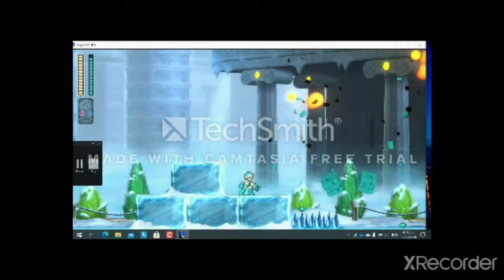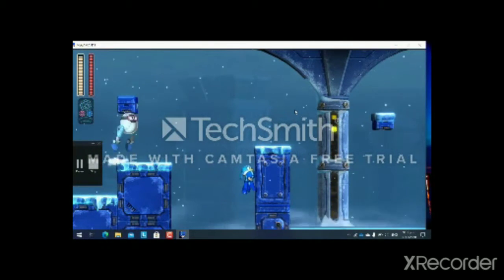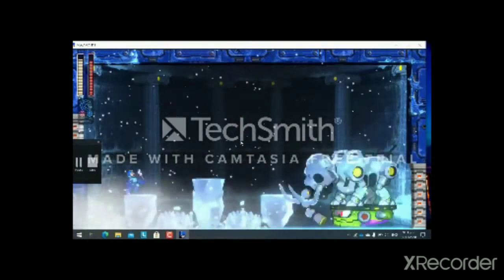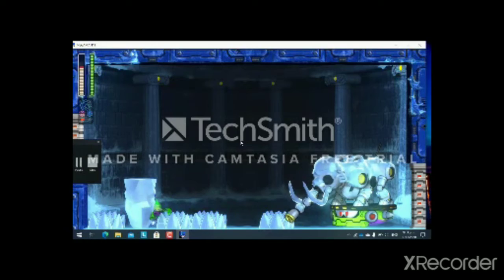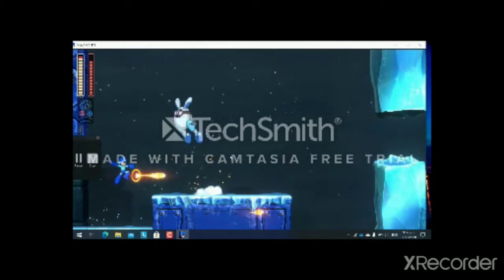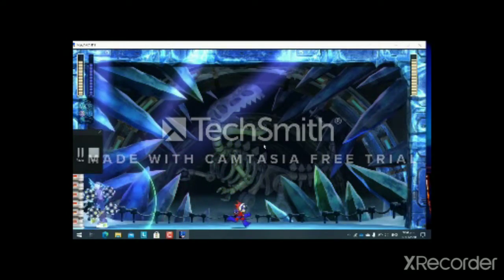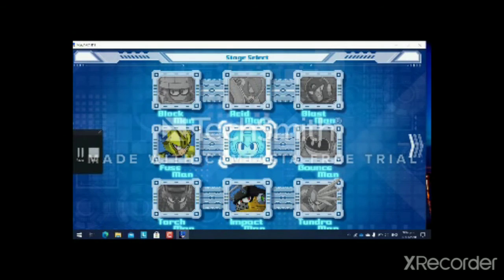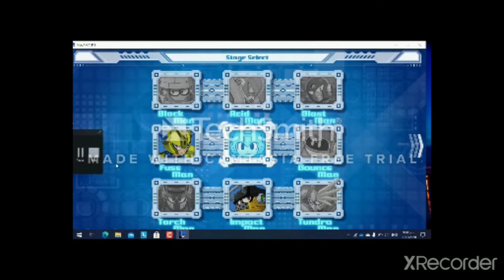Mega Man 11 part 6 Tundraman's stage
Mega Man 11 is a modern game that is kinda realistic to me. The game has campaign mode, options, and extra modes. The music is cool and has a realistic beat. From here Dr. Light puts on the Double Gear System to Mega Man just so he can defeat Wily and saves Light's robots as well. Mega Man faces of Tundraman where he is in the icy museum and walking on thin ice.